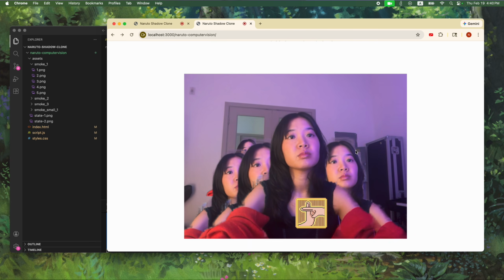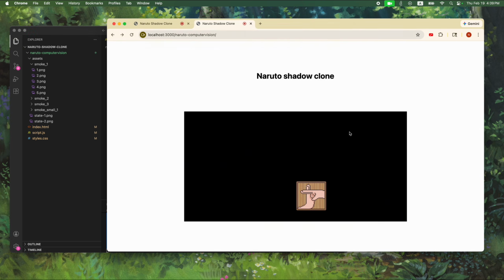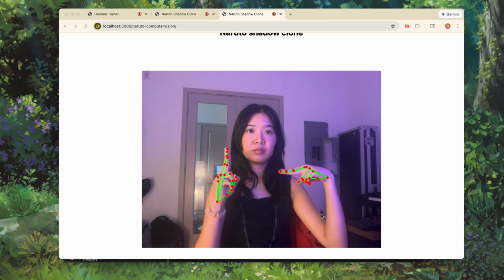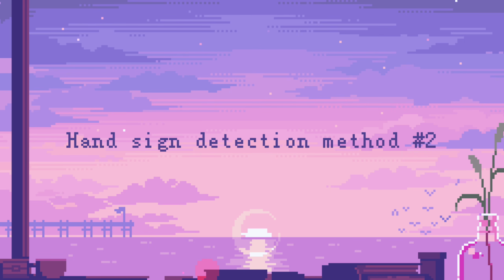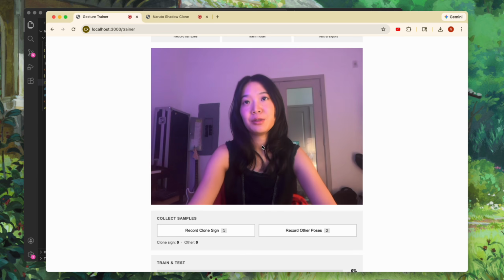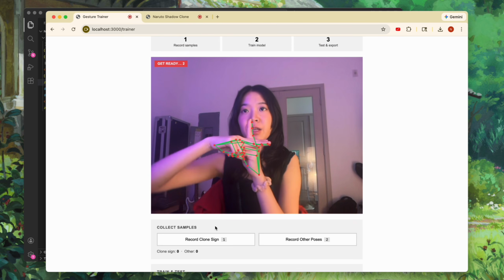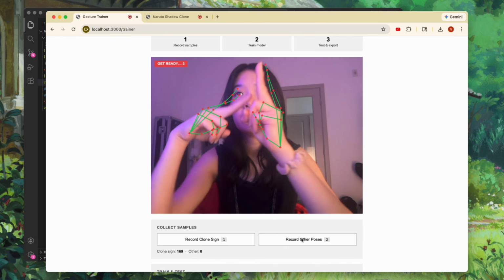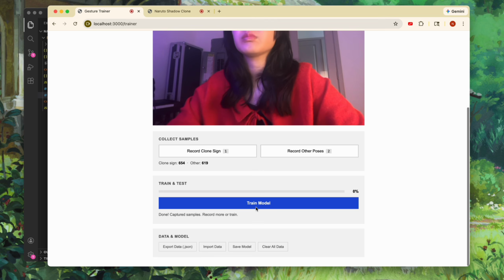I coded a naruto shadow clone jutsu program :3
Hi! The full walkthrough video for the Naruto shadow clone is here! And the full code is on GitHub!

Note: this is my very first computer vision project, so tbh I didn’t really know what I was doing half of the time lol. The program is not perfect and I still have a lot more to learn! But I wanted to share my process of how I made this.

Also, I realized the prediction performance really depends on the data set. Therefore, I encourage you to do the data collection & training yourself instead of using my data set.

Feedback and suggestions are always welcome :)